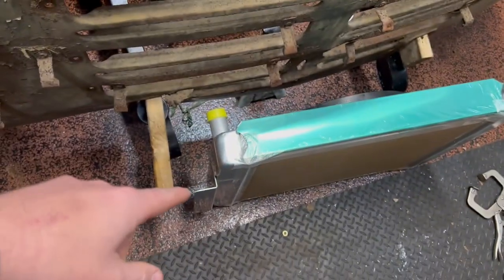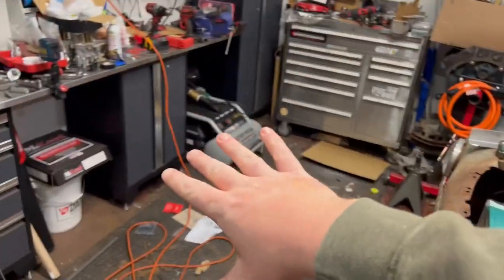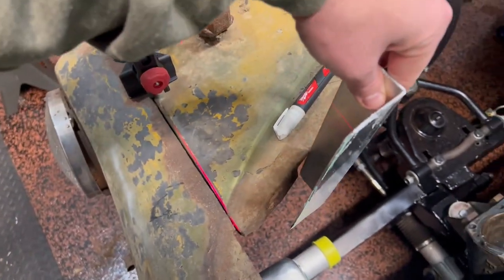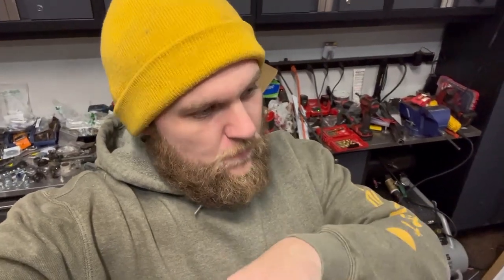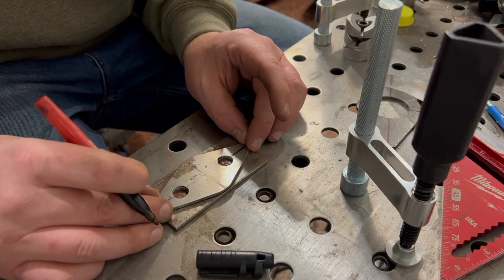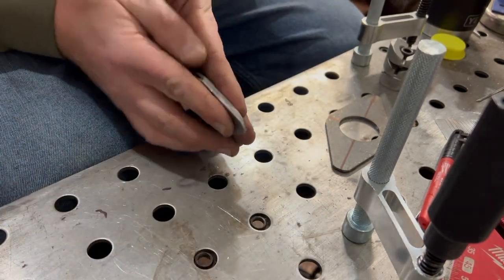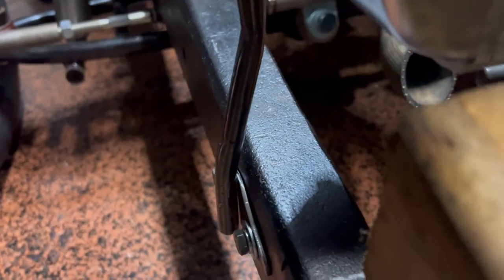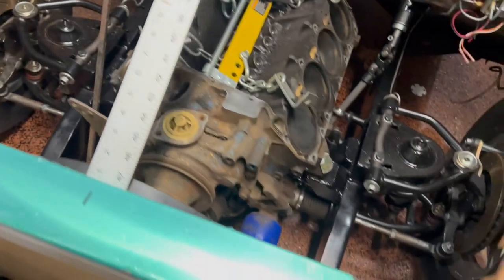Episode 11 How to make radiator stays with LAZOOORS!!!!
Today I cover how to create a better Radiator Bracket and how to ensure you have clearance Clarence!!!

HAVE QUESTIONS???

Be sure to follow G Garage on our other Media platforms!

And as always MAKE IT FASTER!